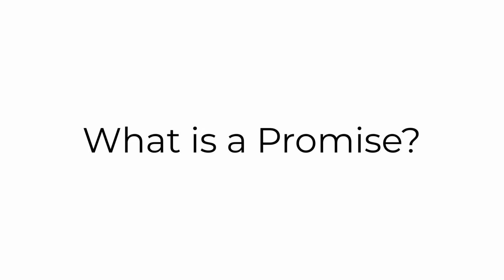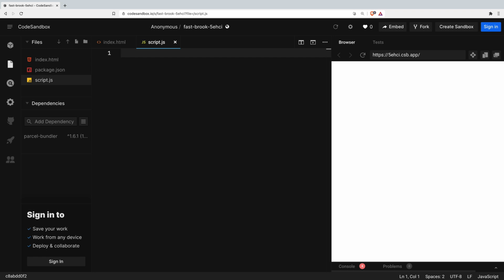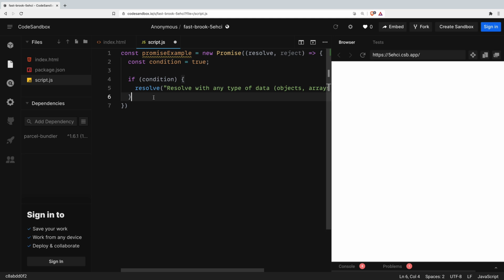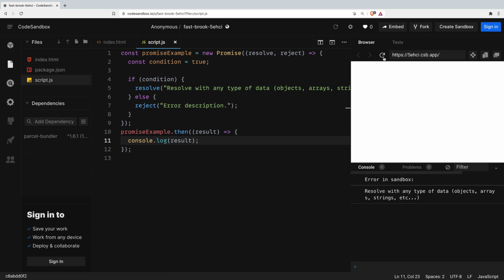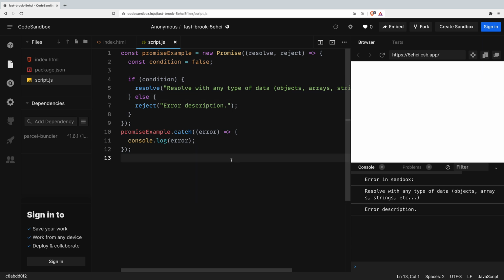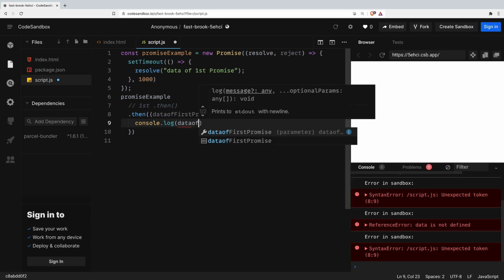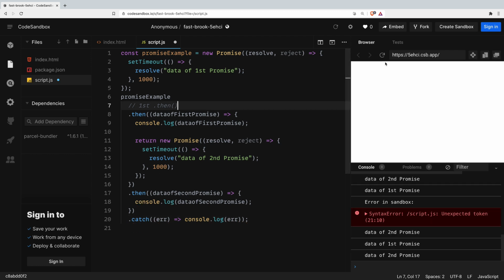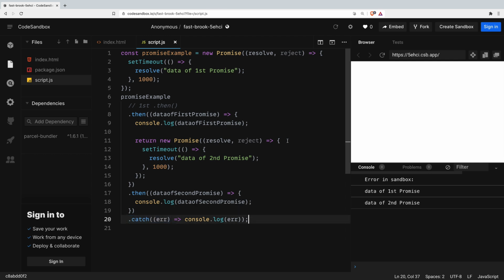Introduction to Promises in JavaScript 👨‍💻💯